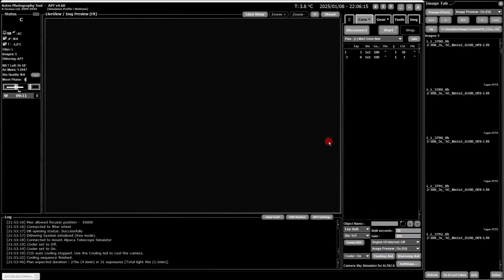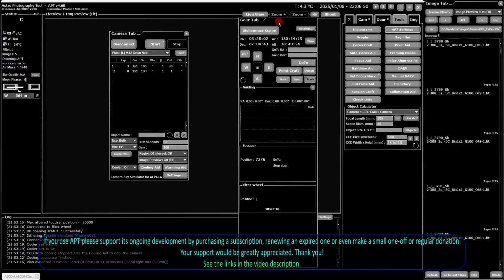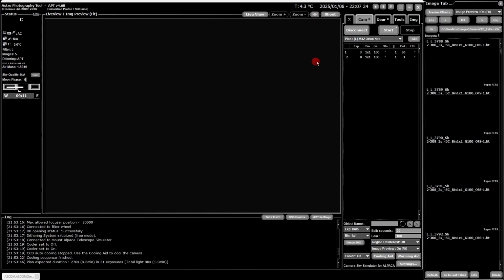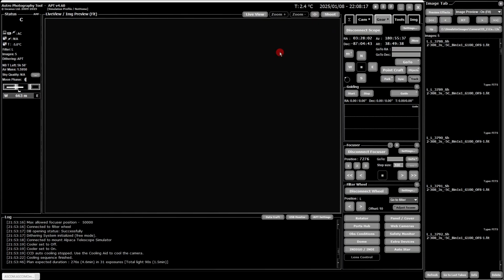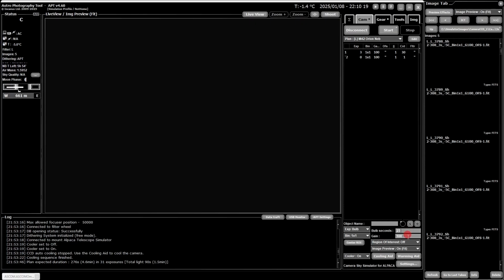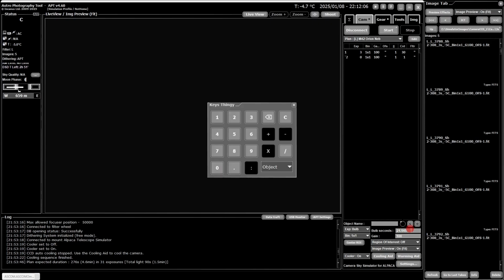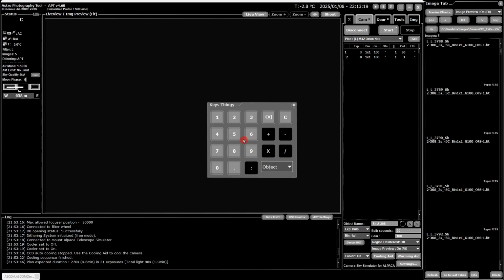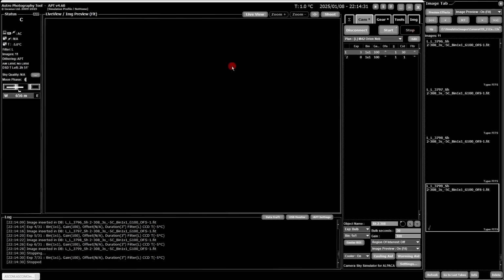APT User Guide - Interface Extras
APT Interface Extras

Just a few little extras for interacting with the APT interface -  what exactly are:
Ringy Thingy, Keys Thingy, Floating Tabs, Extra Button Functionality & a Flashing Box?

Support APT!
Having alternatives drives progress!